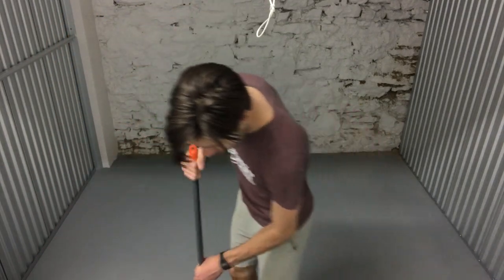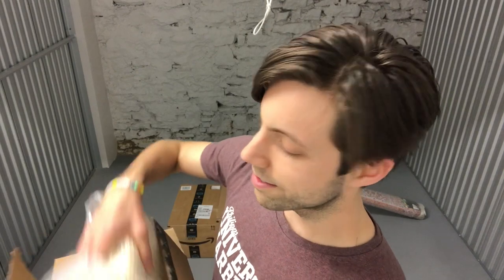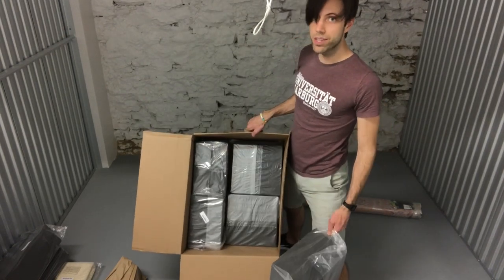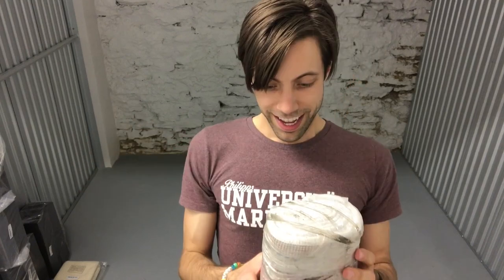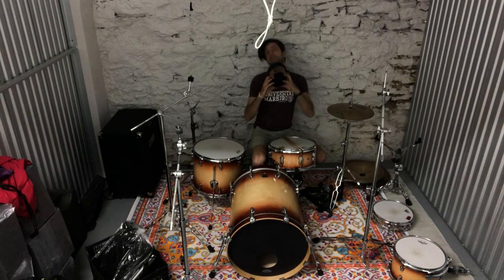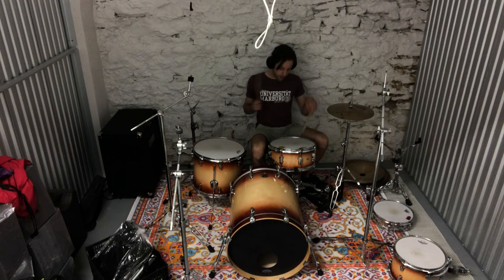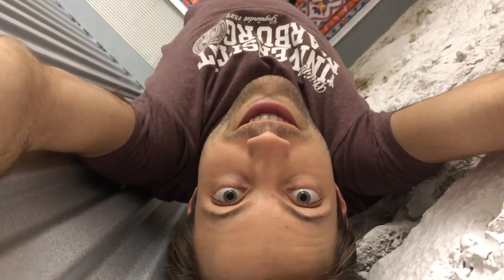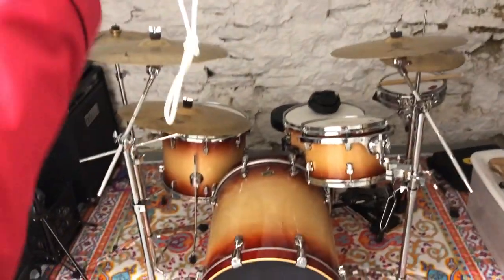Transforming My Storage Unit Into a Drum Practice Space, Part 1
Part 1 of the transformation of a humble storage unit into a total baller drum space.